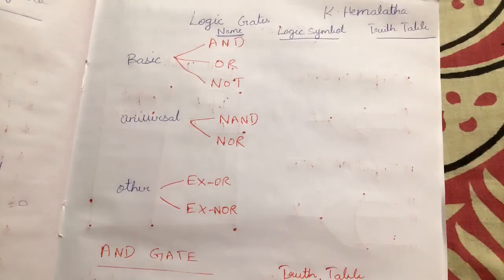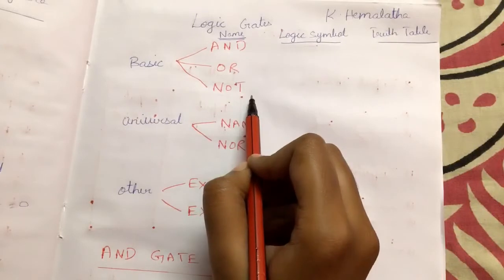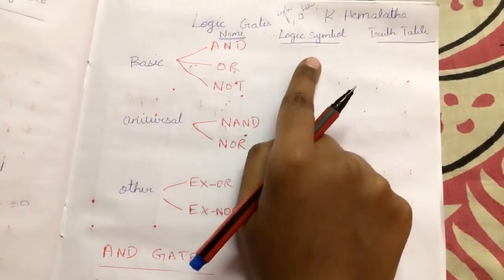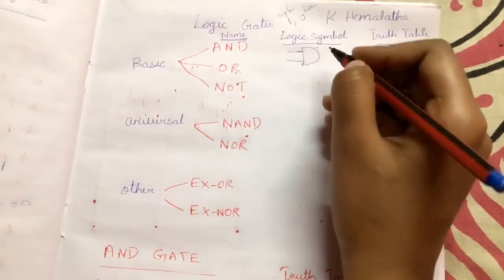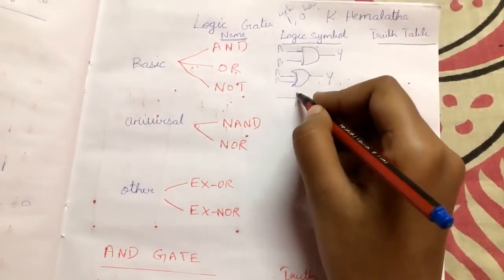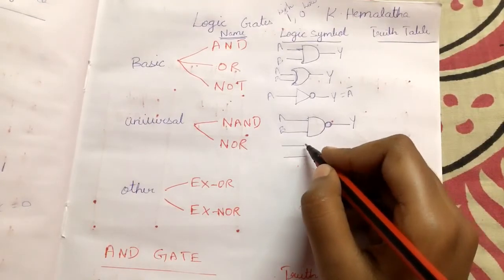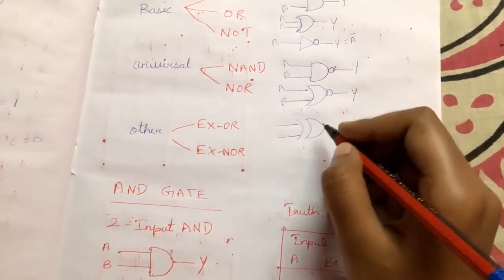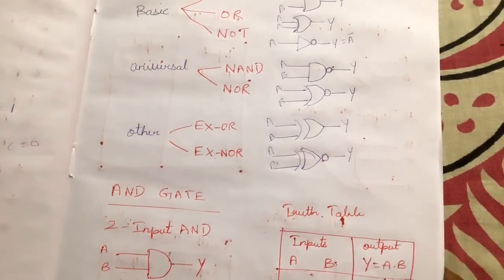Introduction to Logical Gates | Digital Electronics | hems hema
Introduction to Logical Gates | Digital Electronics